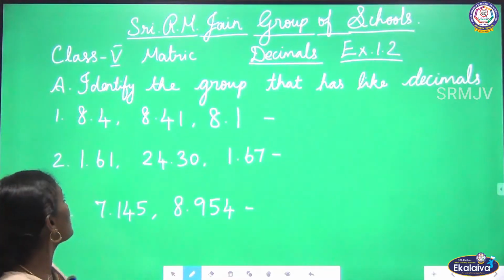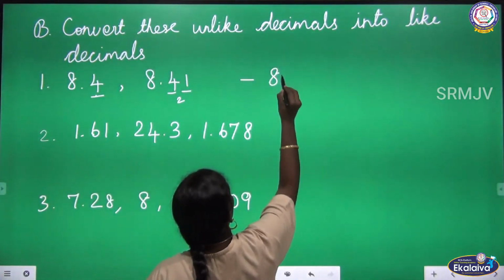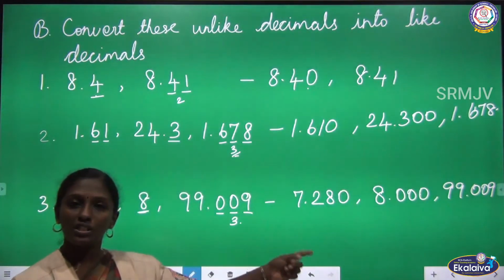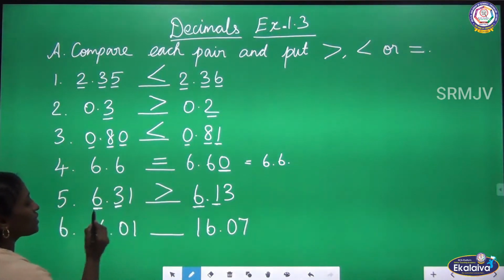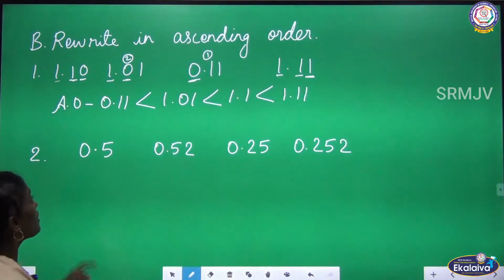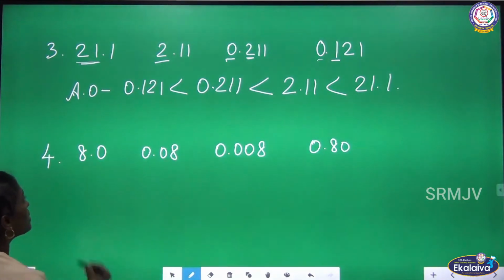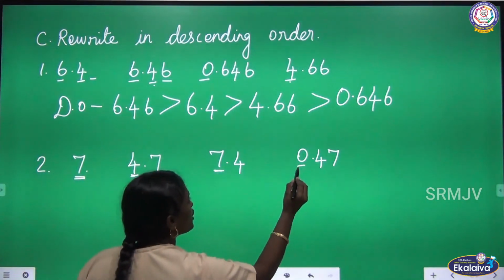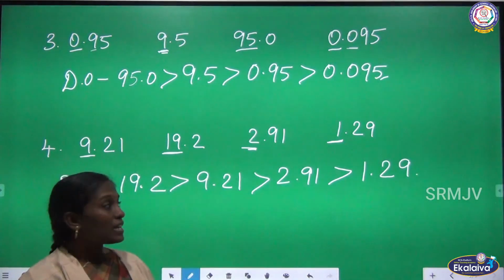Matriculation - Class - V - Maths - Decimals - Ex.1.2 and 1.3